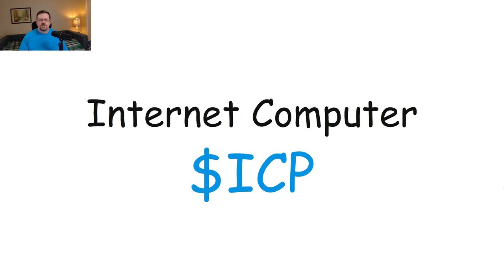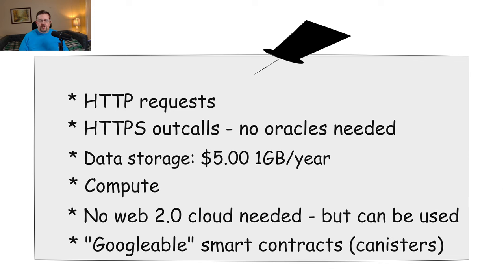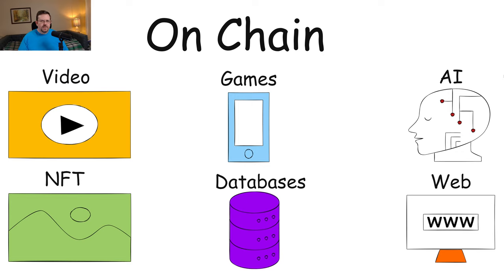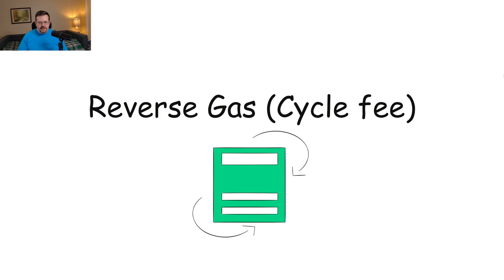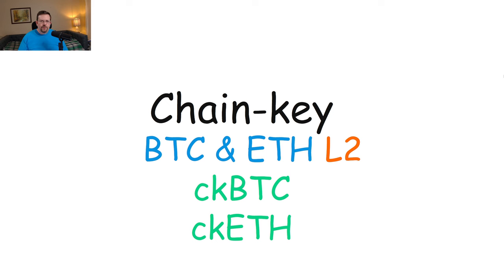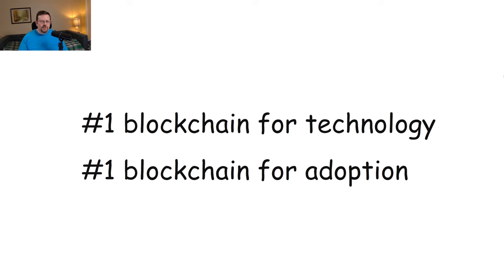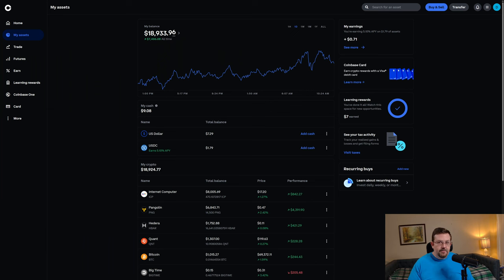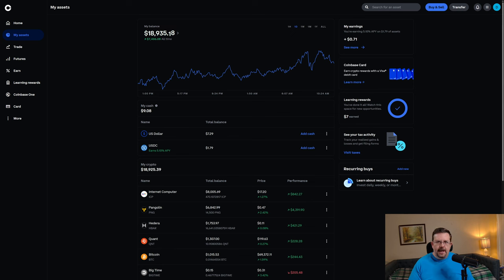Internet Computer $ICP - The Future is Now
Internet Computer $ICP is a crypto blockchain that people are finally waking up to. The technology far outstrips most if not all other cryptos in pretty much every way. Internet computer will likely be a major component of blockchain moving forward, and probably dominate in multiple narratives as it touches so many.

Don't worry about the price history the charts show, or the various FUD people have said about $ICP. Most of that is created either by Sam Bankman-Fried of FTX and his market manipulation, or by people who simply haven't any idea what they're saying. That said, Internet Computer isn't perfect and some criticism is warranted in some areas however there's nothing else I'm aware of that even comes close to what $ICP can do.